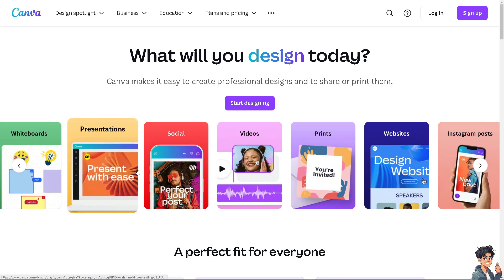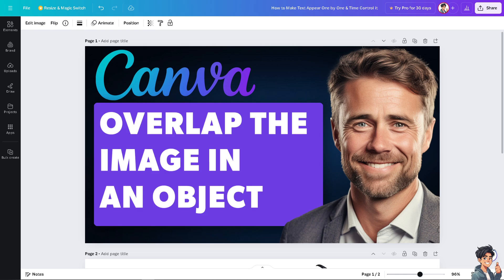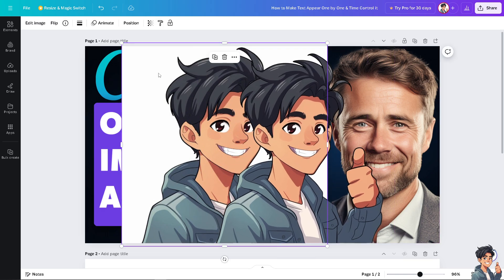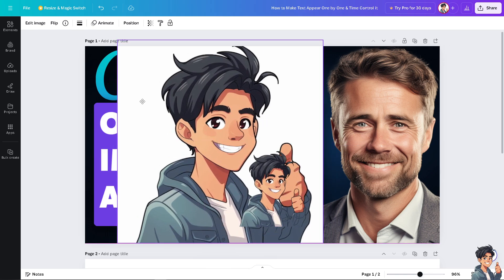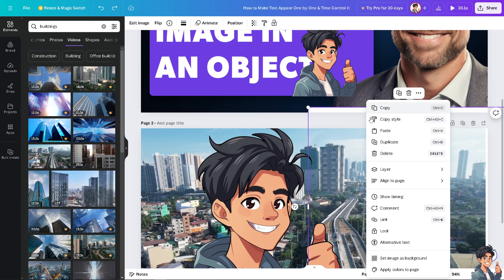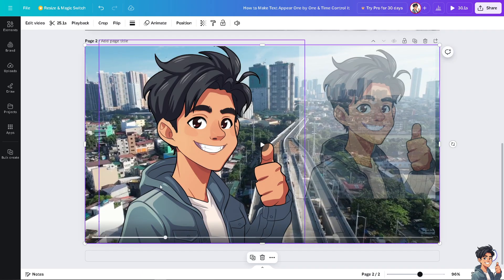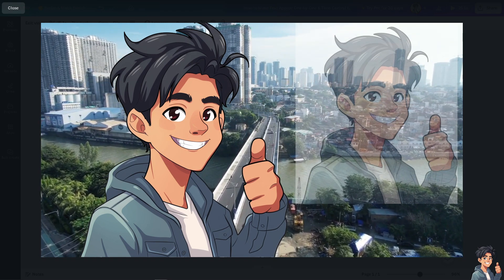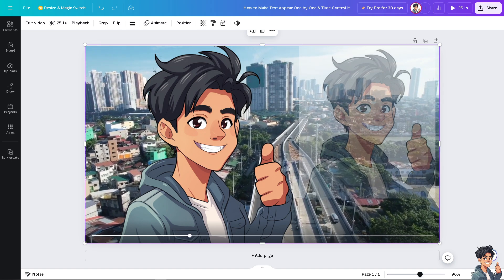How To Overlap The Image In Canva On A Object (Full 2024 Guide)